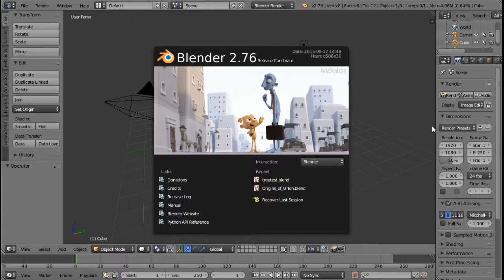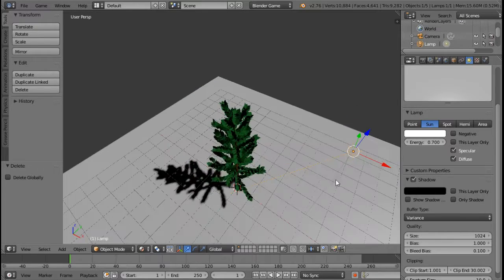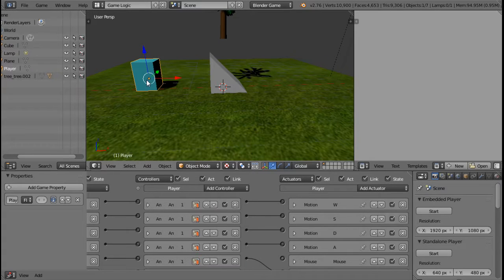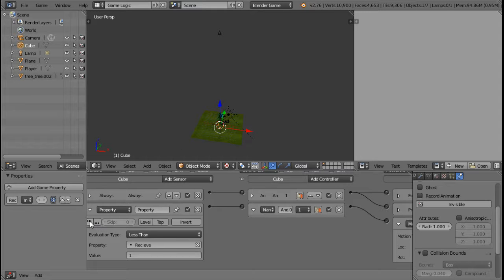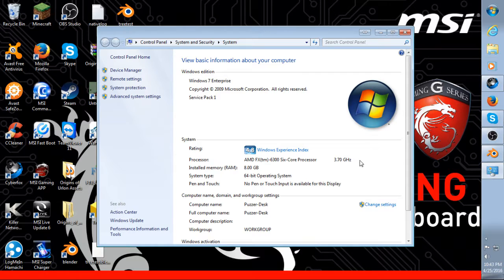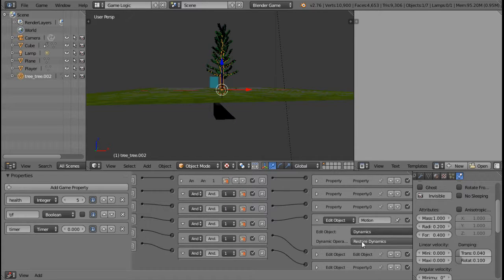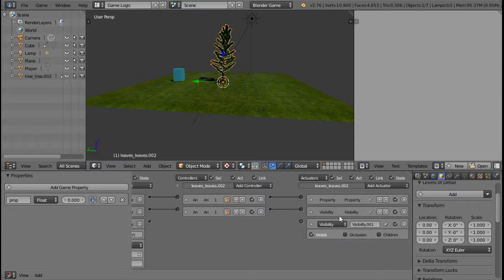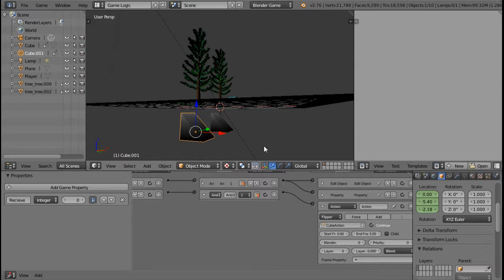Blender tree physics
In this stream, I am working on my tree physics on it falling and will be used in the animation for my game.